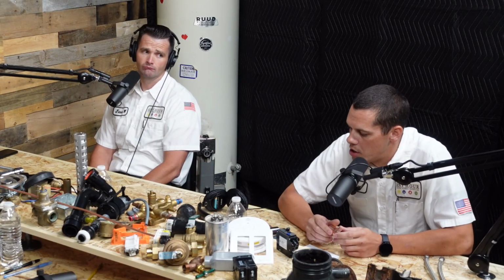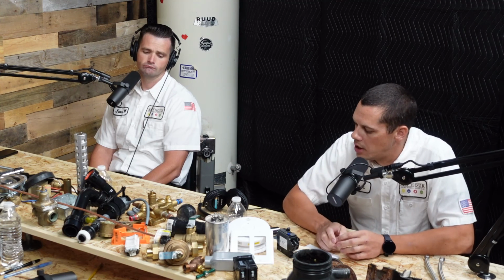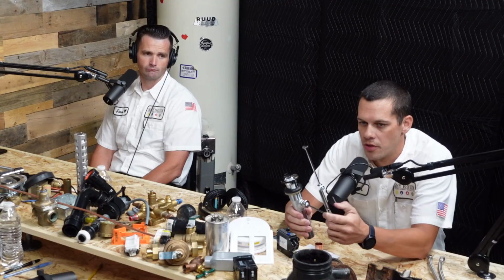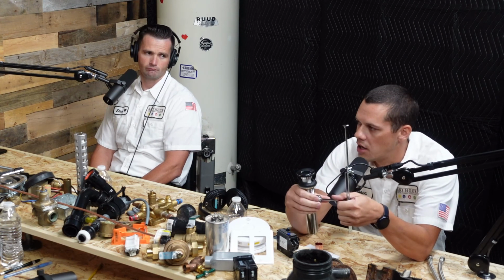029 - How to Clean a Bathroom Sink Drain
Short and sweet, but there is more in this episode than you might think. Bathroom drains clog all the time and knowing how to fix them is an important skill for any home owner.